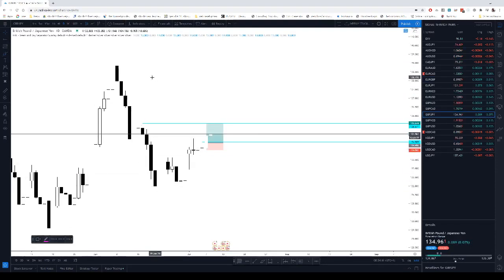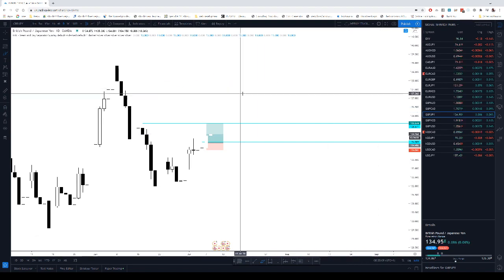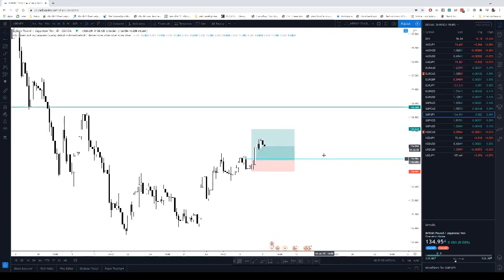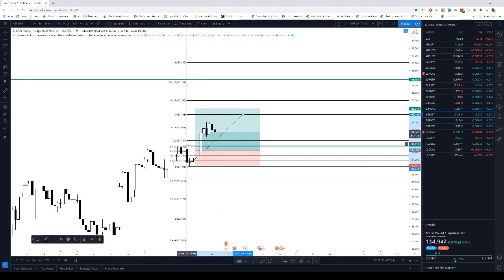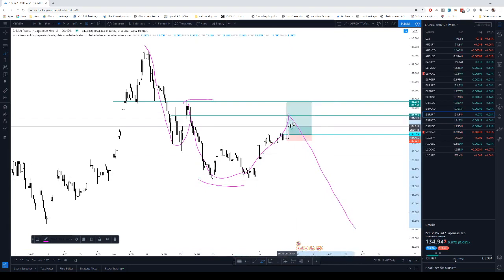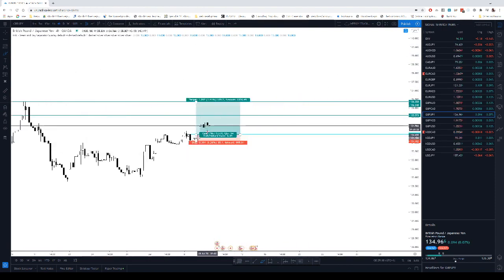Smart Money - Identify Trend Changes and How to Trade Them?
Here's a clip from our live institutional trading session. Our trader Institute Trader trades based on institutional concepts that track smart money orders on the weekly and daily timeframes.

In this video, he goes over the two types of trend changes, how to enter them, and how to choose your take profit levels.